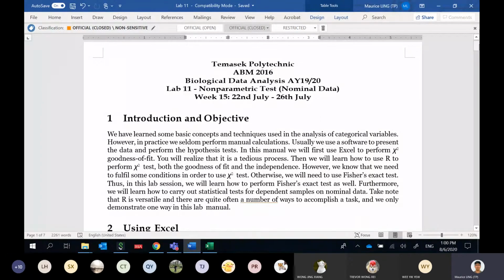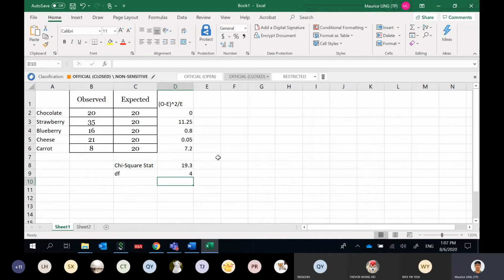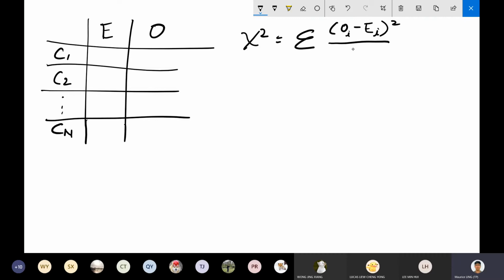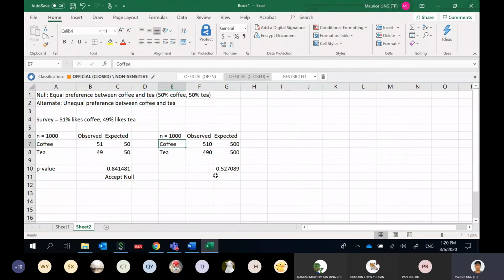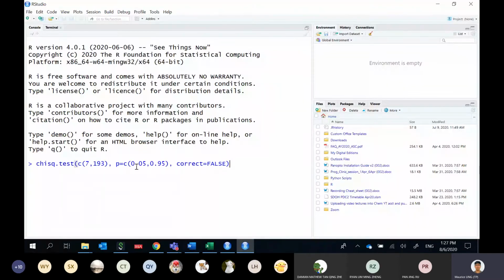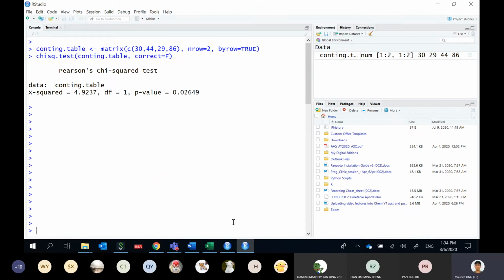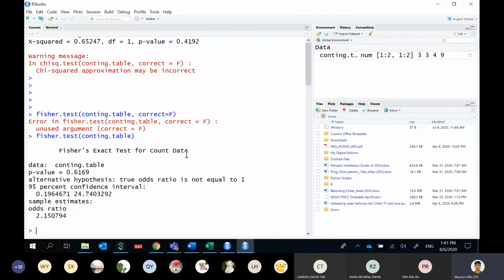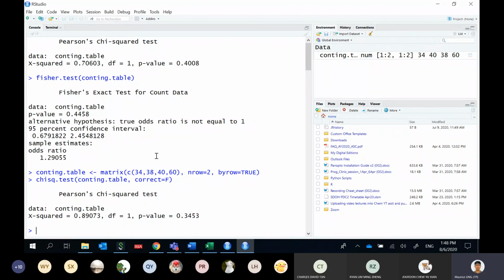Biological Data Analysis, Laboratory 11: Chi Square Test